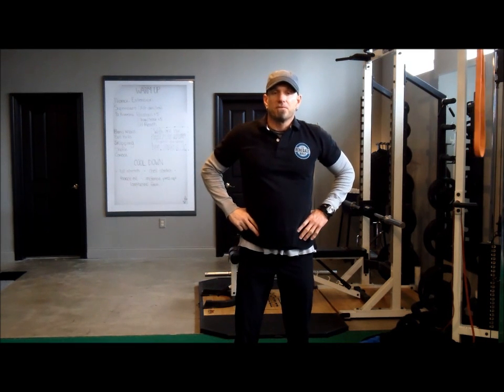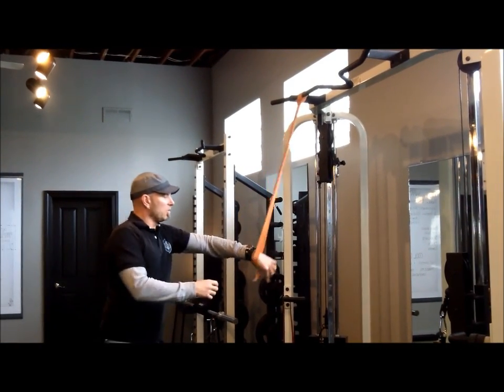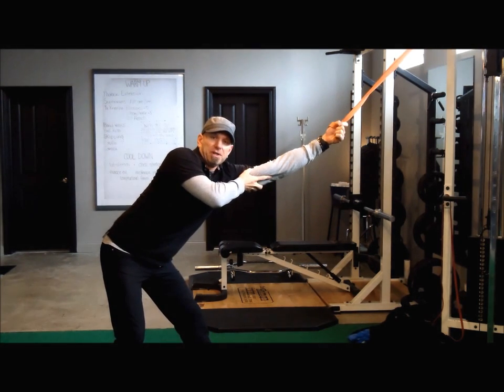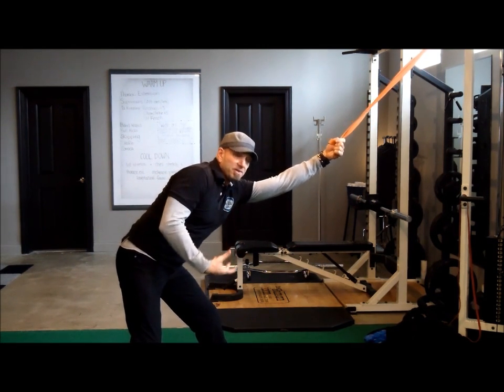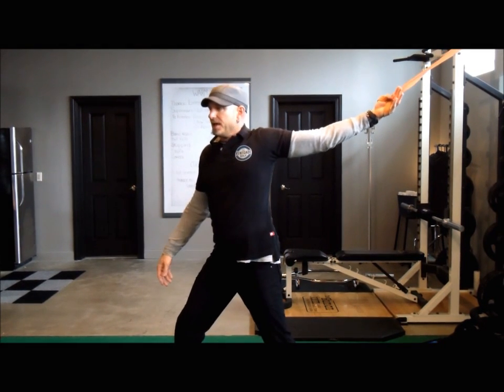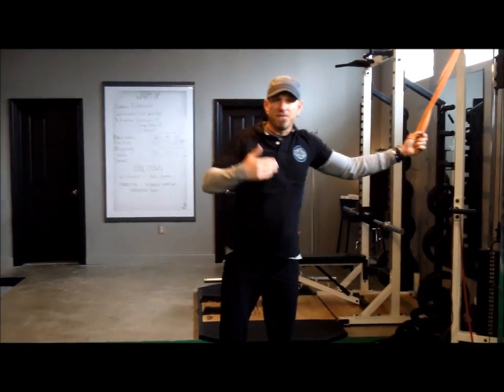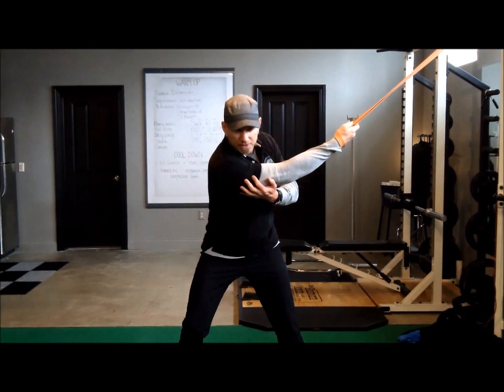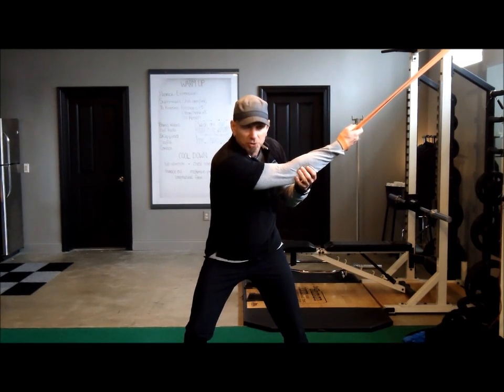Increase Your Golf Shoulder Turn Stretch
Increase your golf shoulder turn with this special combination of 3 band stretches from TPI Certified Golf Fitness Coach Level 3 Stephen Ladd.